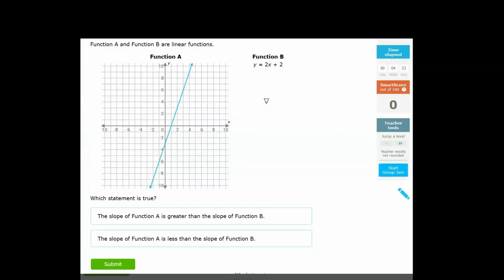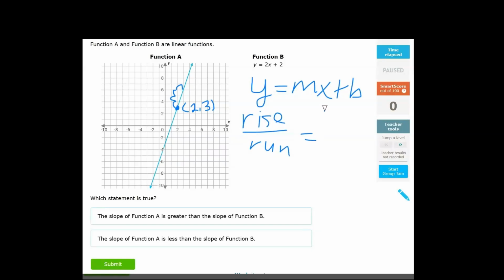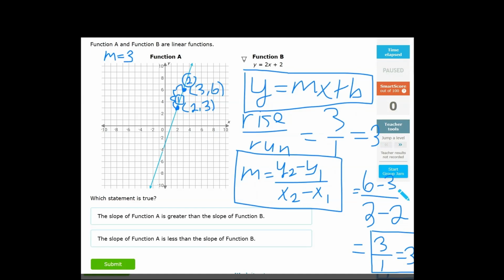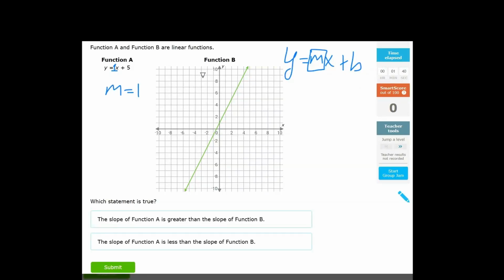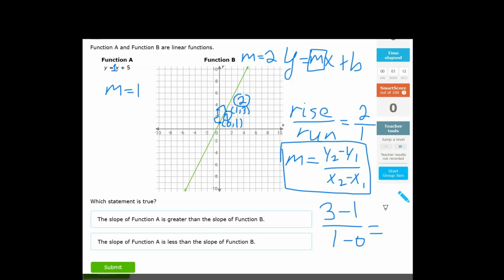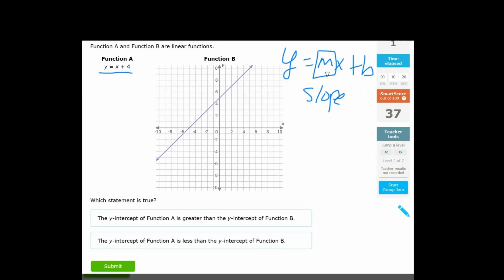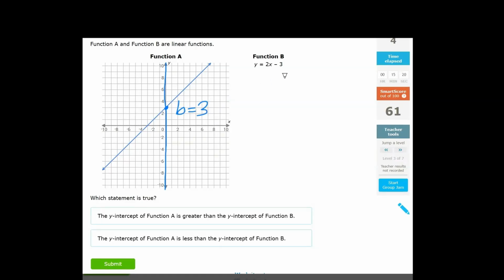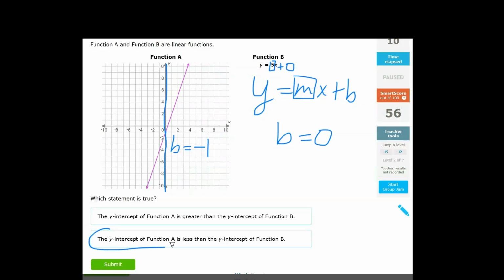Comparing Linear Functions - Slopes and y intercepts